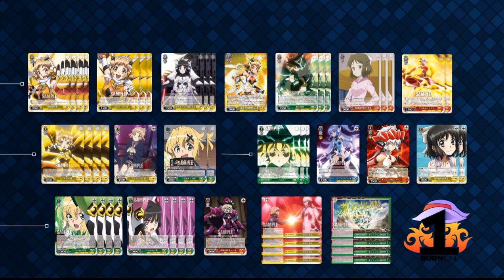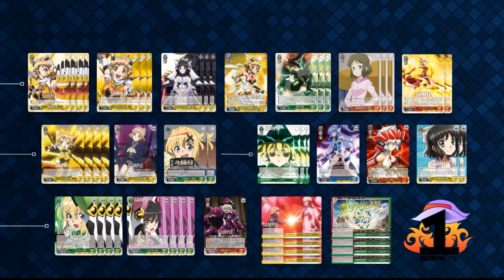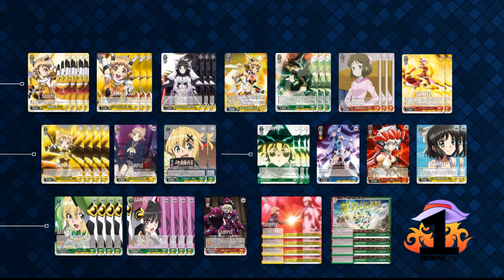Weiss Schwarz Choice/Bar Symphogear Deck Overview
Click▼